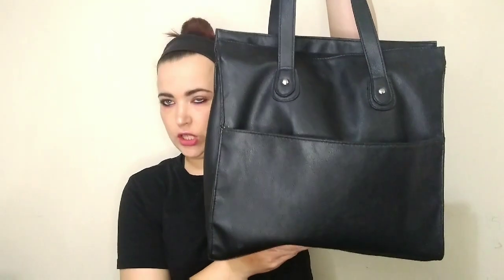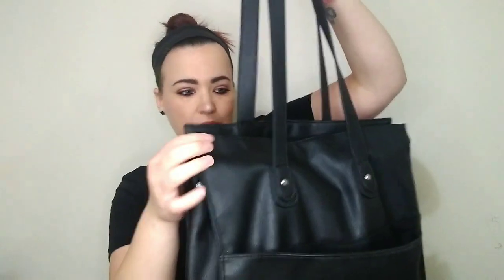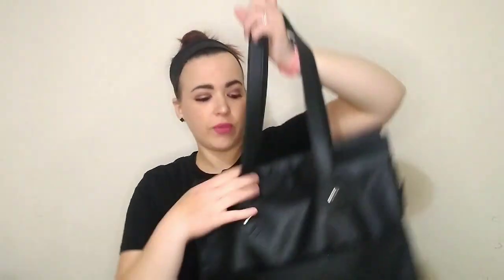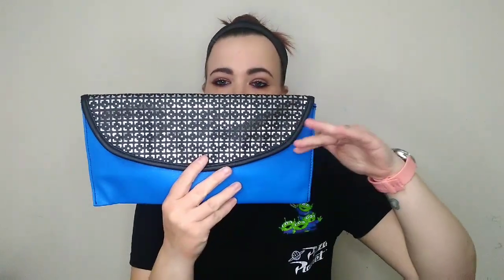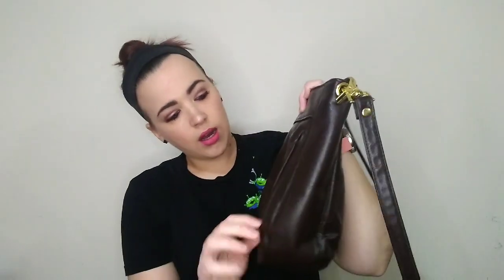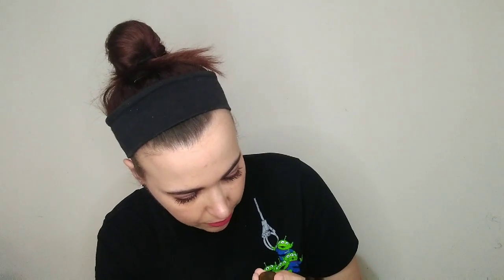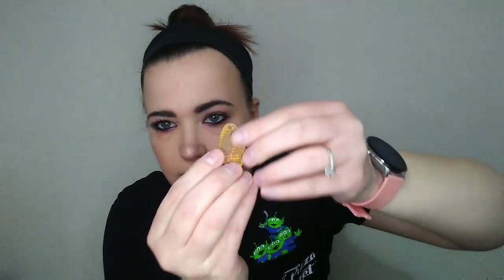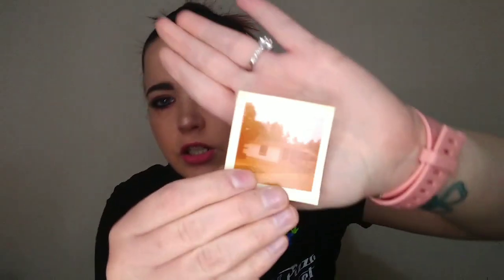What's In My GRANDMA'S Purse?! | Also, what's in my purse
I started off doing a "switch purses with me" video, and the first part basically pooped out on me... So instead I did a "whats in my purse" video and ALSO a "whats in my grandma's purse" video! I'm sorry I got emotional... That was NOT intended at all.